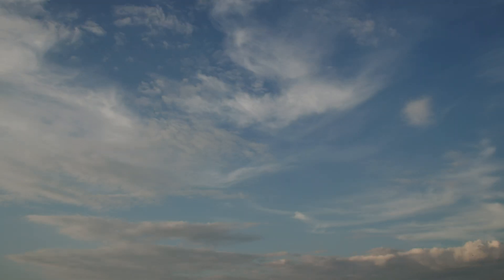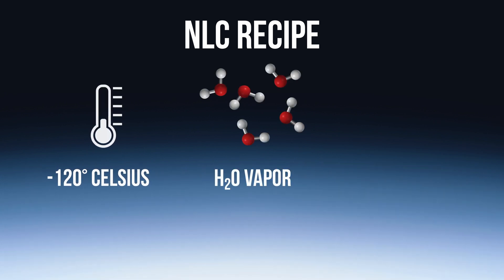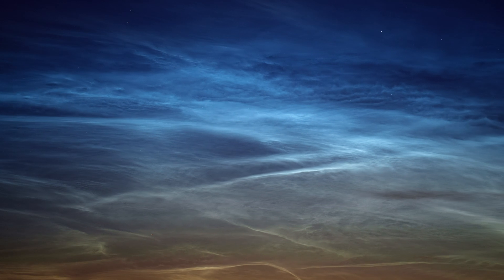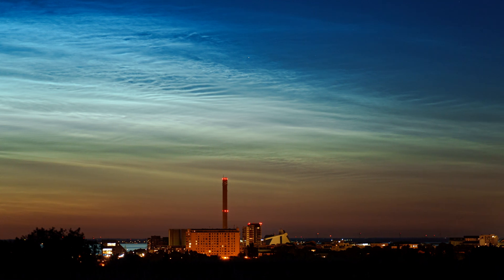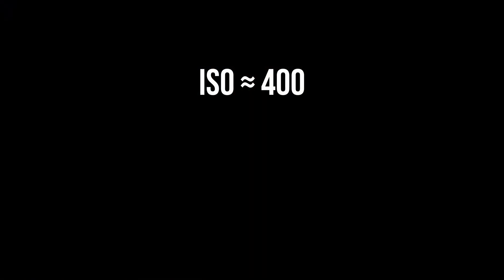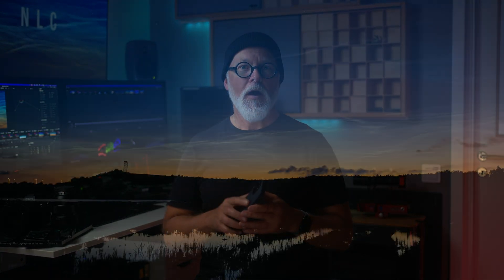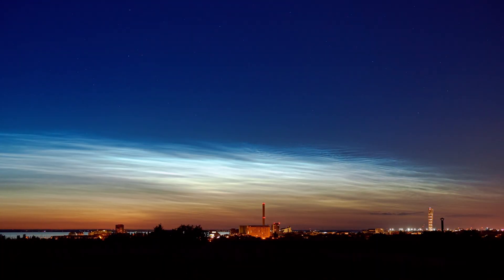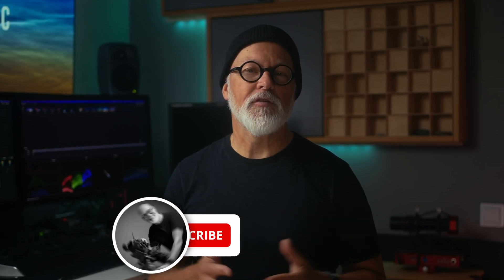Capturing Twilight's Hidden Glow: Noctilucent Clouds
Join me on an awe-inspiring journey as we explore the mesmerising beauty of noctilucent clouds. In this video, I'll explain what makes these icy clouds so unique, how they form, where you can see them, and how to take great photos of them. I'll also share my top tips and techniques for capturing stunning photos of these rare and ethereal clouds. Whether you're a seasoned astrophotographer or just starting out, you'll find valuable insights to elevate your night sky photography game.

00:00 - Intro
00:52 - Nocti... What?!
02:05 - The Glow and Look of Noctilucent Clouds
03:12 - NLC Mysteries
04:26 - NLC Photography Gear
06:36 - Camera Settings
07:40 - NLC Phone Photography
08:25 - NLC Timelapses
08:49 - Be Ready!
09:36 - NLC Panorama Examples
10:07 - Twilight Astrophotography